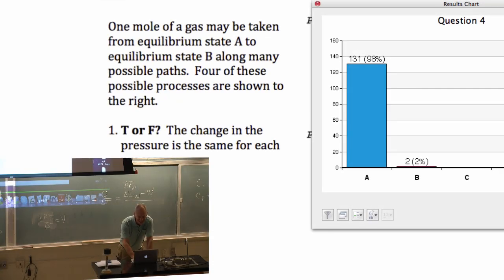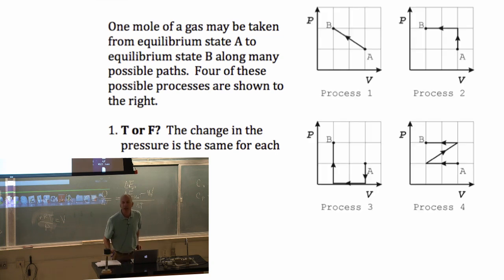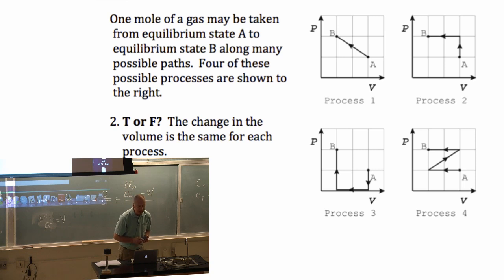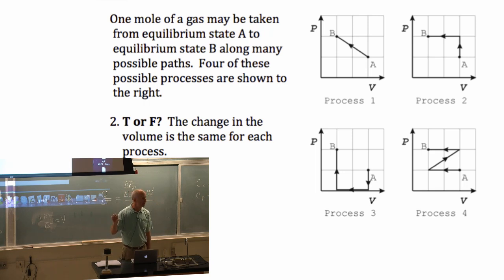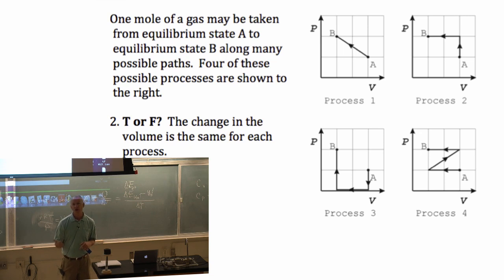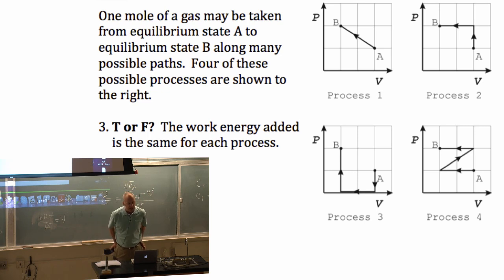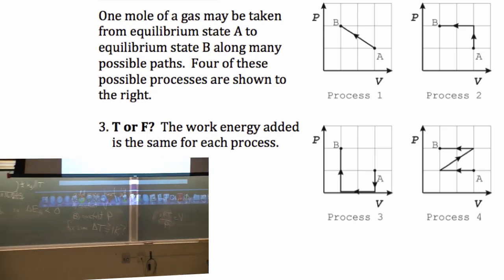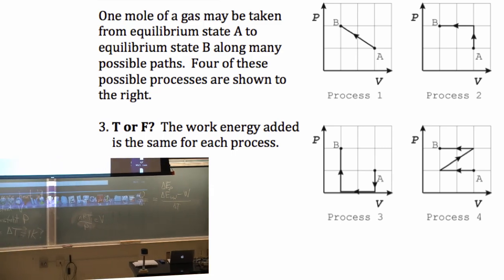Lecture 8 part 6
pressure vs volume graph